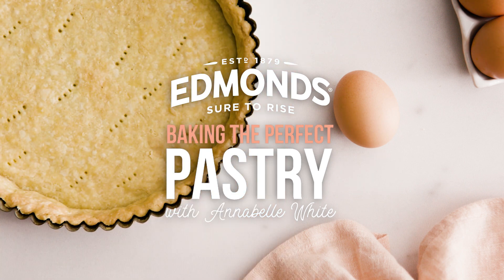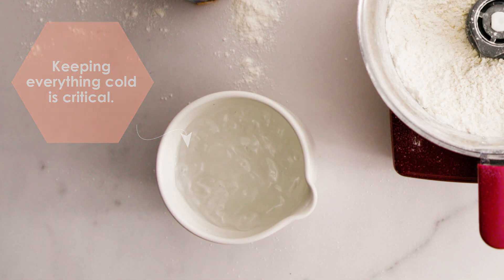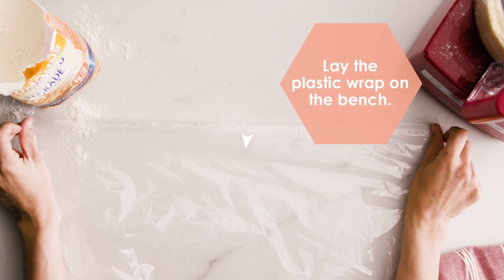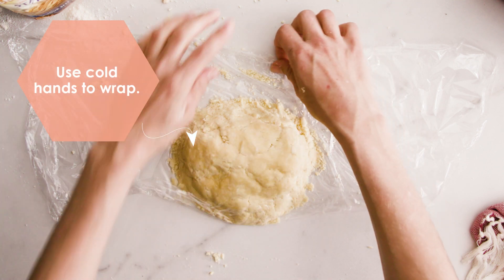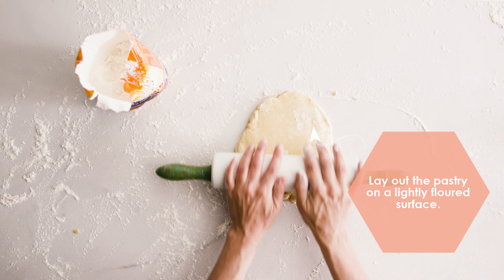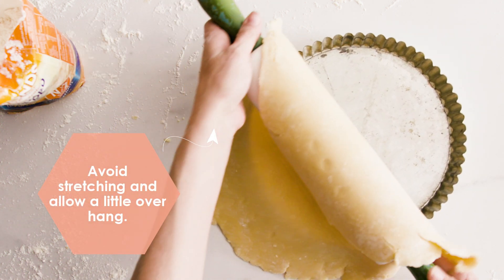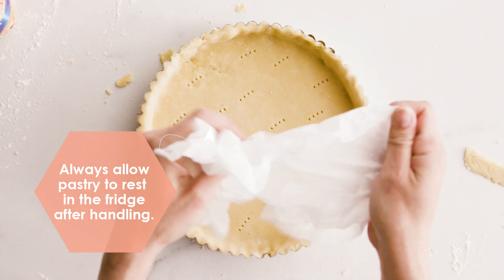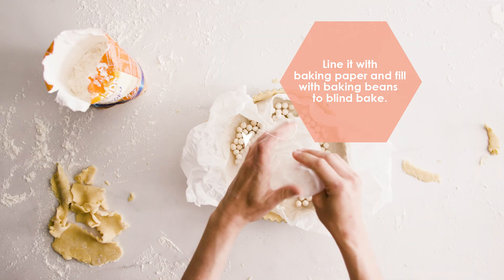Baking the Perfect Pastry with Annabelle White